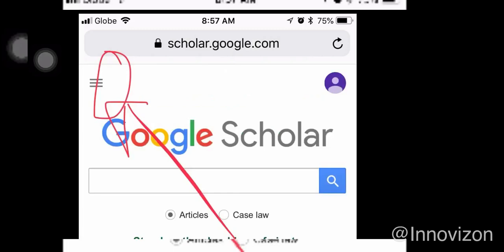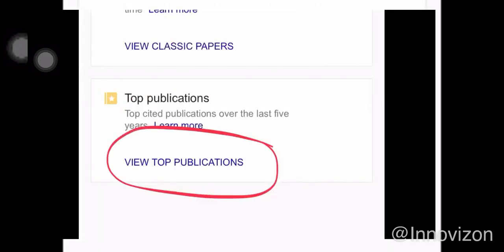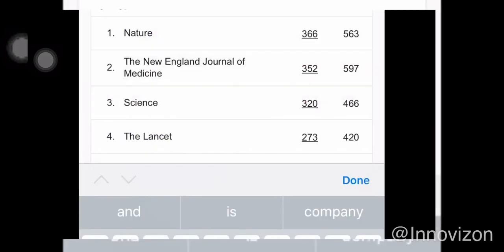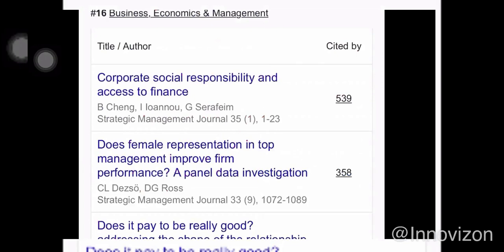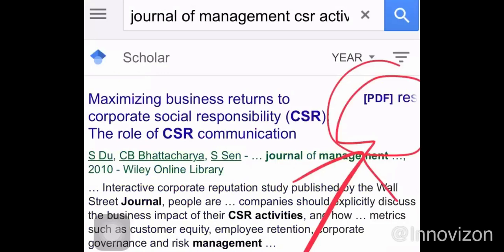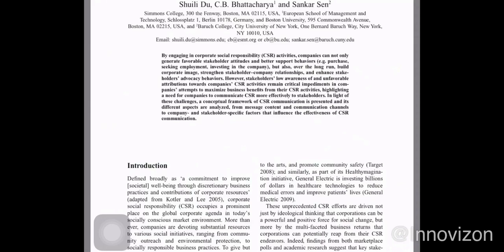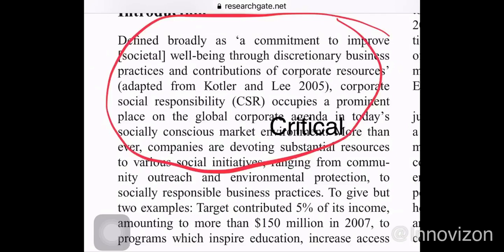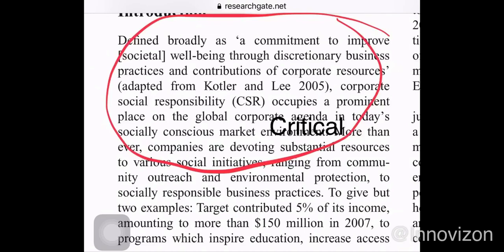How to do your introduction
Students are from BS Management Accounting Class of 2019